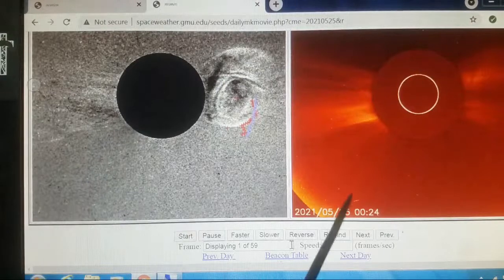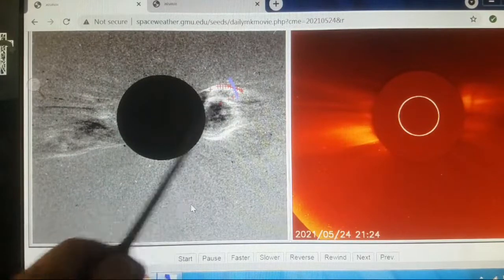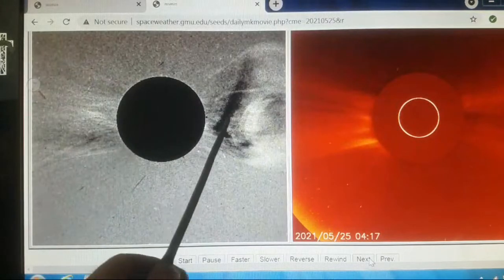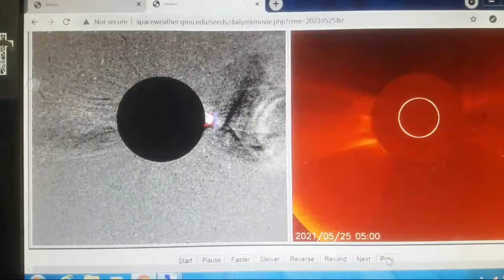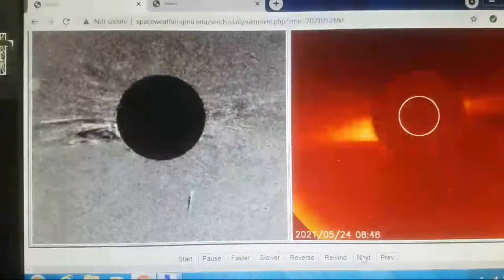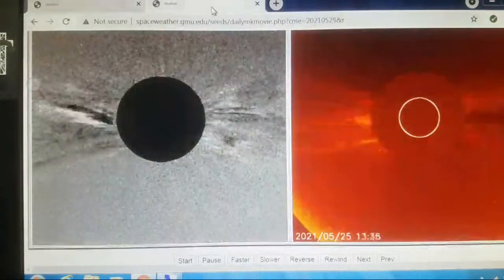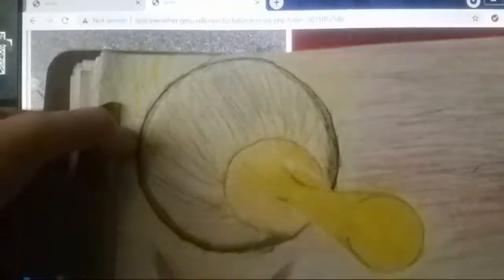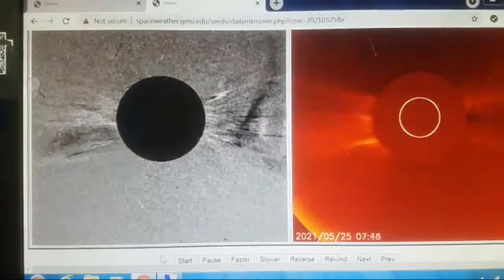MAY 25TH ACTIVITY